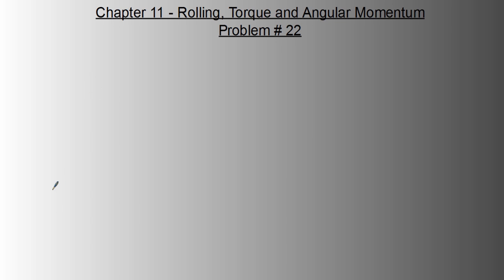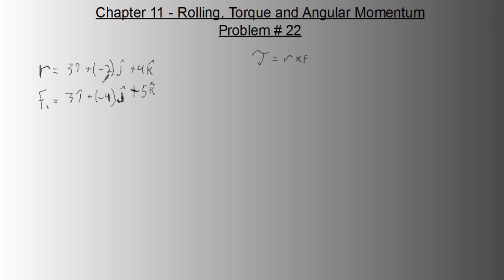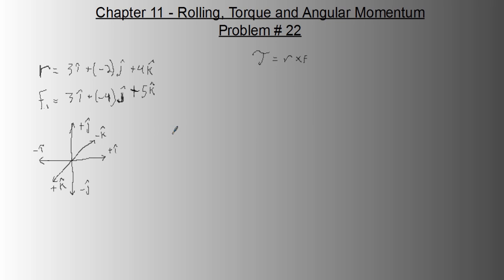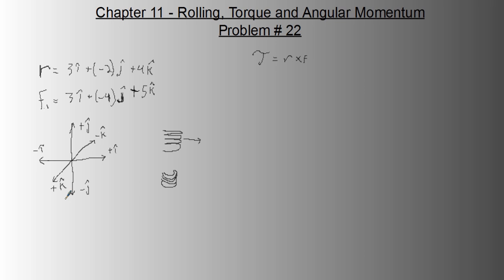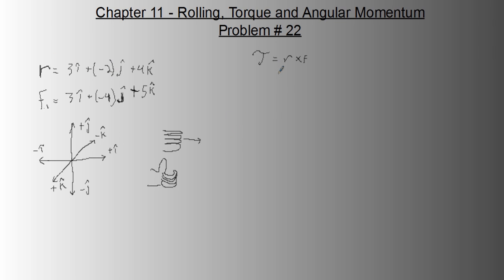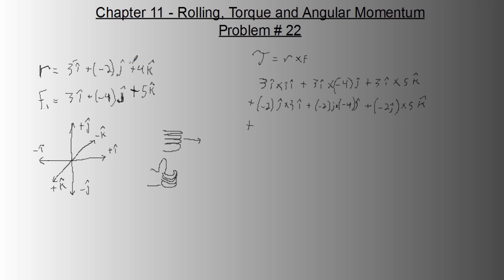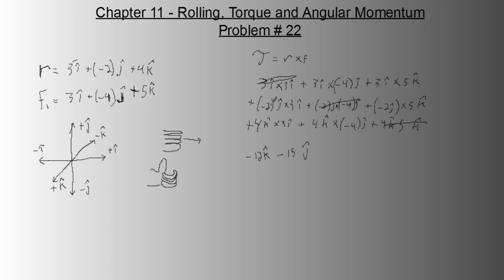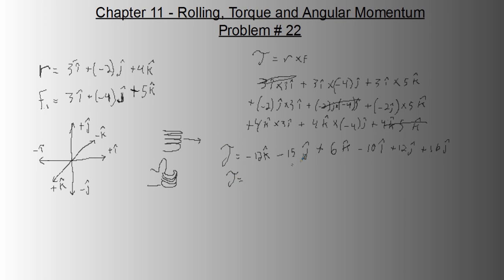Chapter 11 (Part 5) - Problem 22